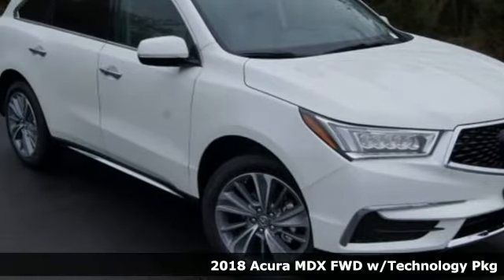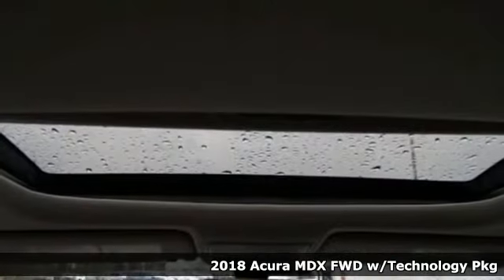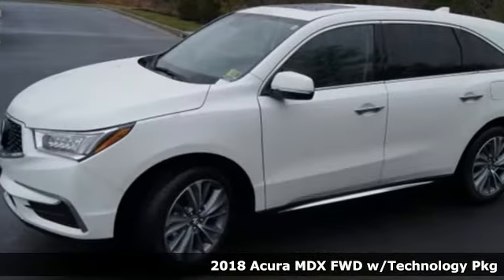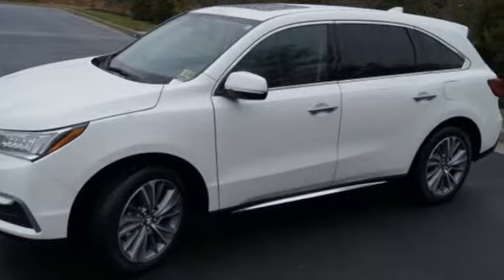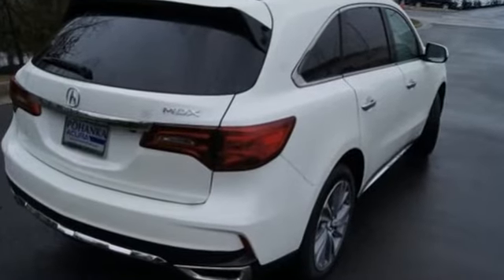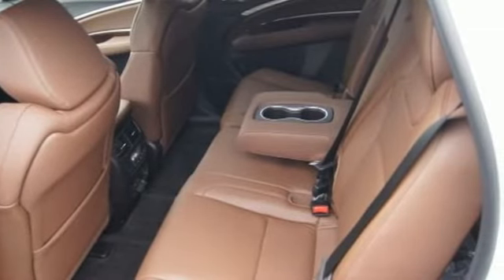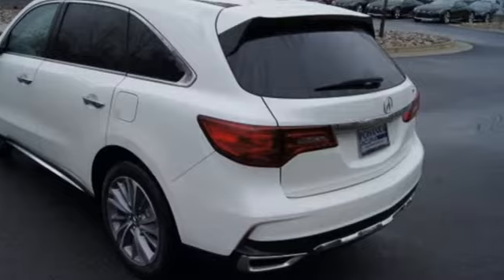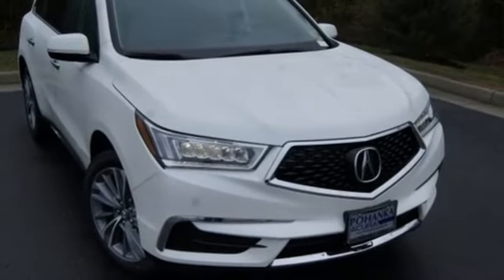New 2018 Acura MDX Arlington VA Acura Washington-DC, DC AJL007046 - SOLD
Year: 2018
Make: Acura
Model: MDX
Trim: 3.5L
Engine: 3.5L V6 SOHC i-VTEC 24V
Transmission: 9-Speed Automatic
Color: White
Interior: Espresso
Stock #: AJL007046
VIN: 5J8YD3H5XJL007046
White Diamond Pearl 2018 Acura MDX 3.5L w/Technology Package FWD 9-Speed Automatic 3.5L V6 SOHC i-VTEC 24V Espresso Leather.brbrRecent Arrival! 27/19 Highway/City MPG**brbrbrAll prices exclude taxes, title, license, and dealer processing fee of $699.00. Published price subject to change without notice to correct errors or omissions or in the event of inventory fluctuations. All features not on all vehicles. Vehicles shown are for illustration purposes only. MPG is based on 2016 EPA mileage ratings. Use for comparison purposes only. Your actual mileage will vary, depending on how you drive and maintain your vehicle, driving conditions, battery pack age/condition (hybrid only), and other factors. MPG is based on 2017 EPA mileage ratings. Use for comparison purposes only. Your mileage will vary depending on driving conditions, how you drive and maintain your vehicle, battery-pack age/condition (hybrid only), and other factors.

Address:
13911 Lee Jackson Highway